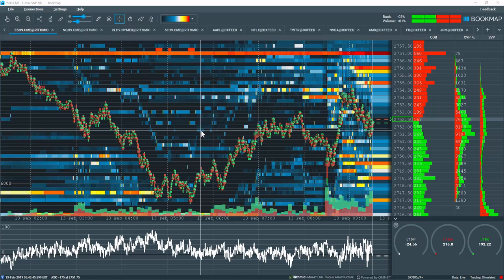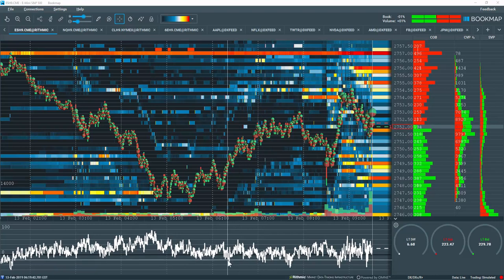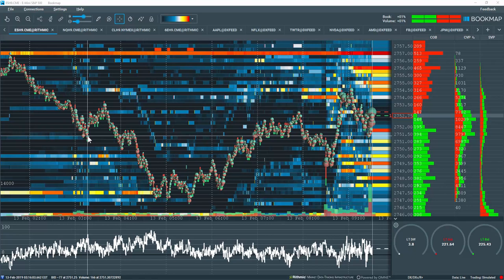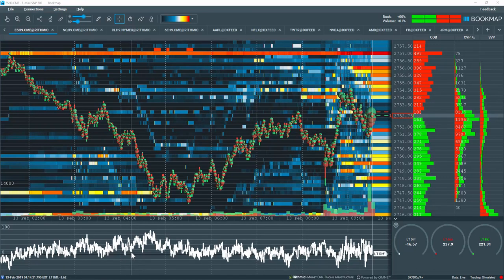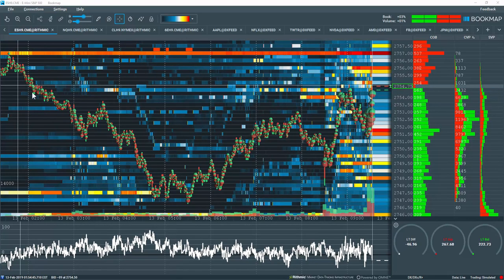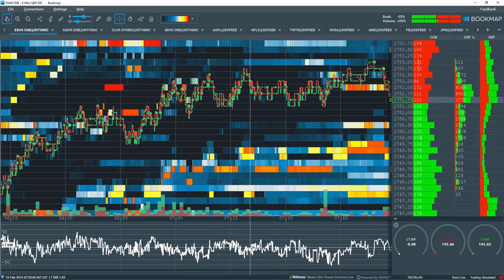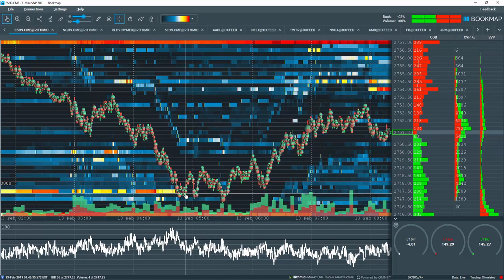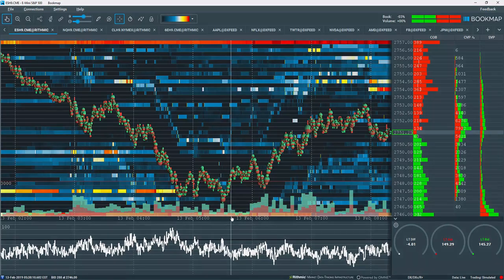Liquidity Tracker Practical Uses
Check an article about Liquidity Tracker to learn more about it